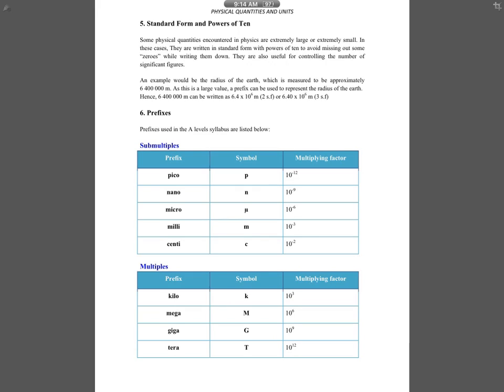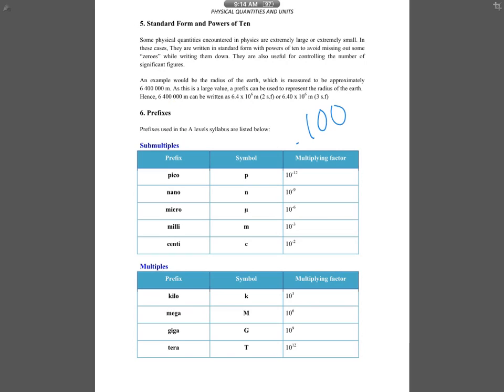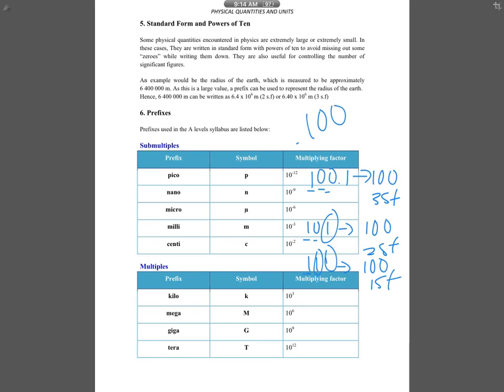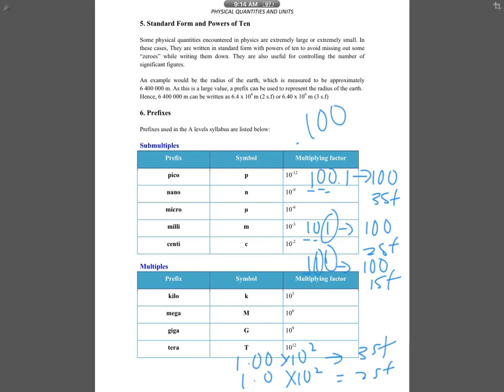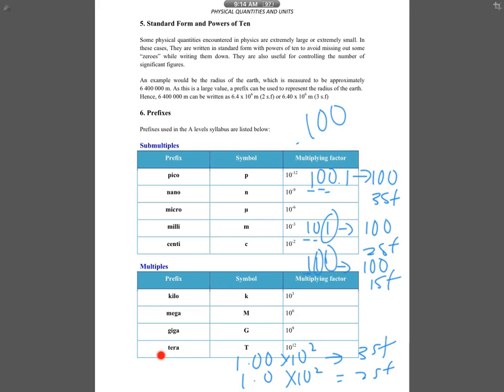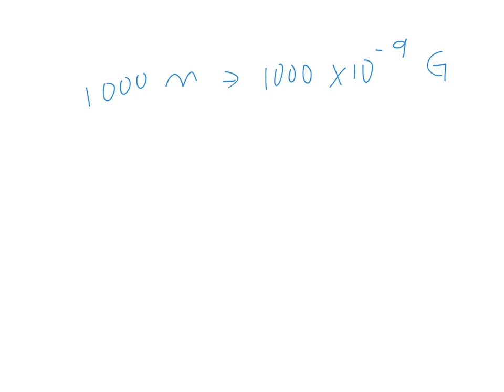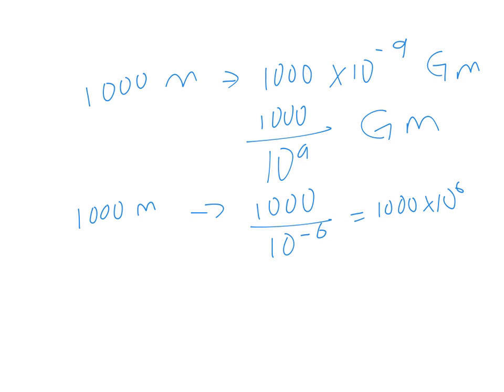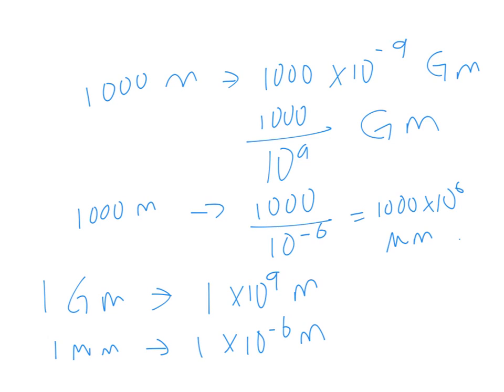2of6 powers of ten and prefixes